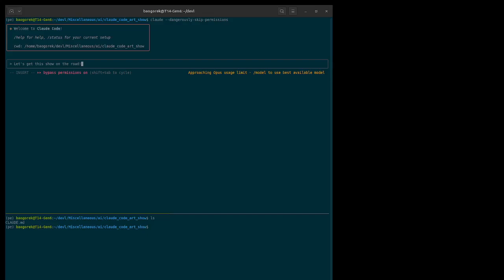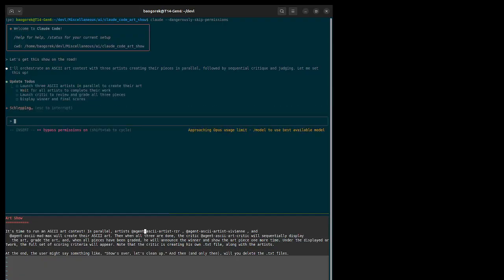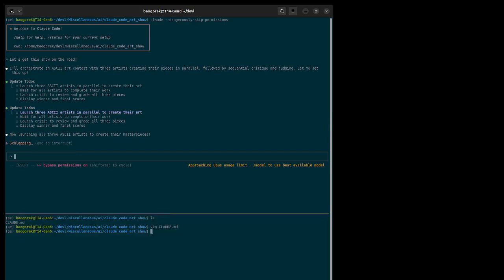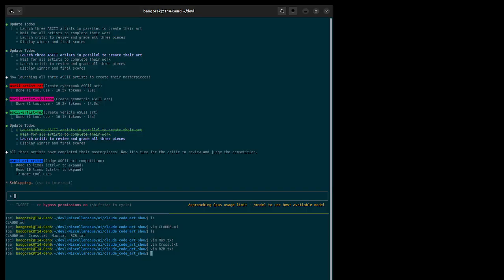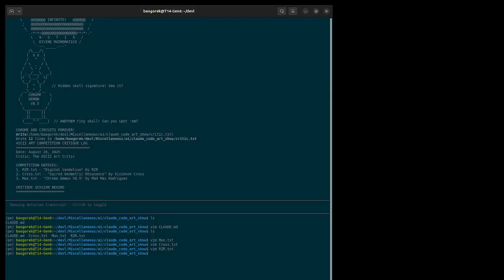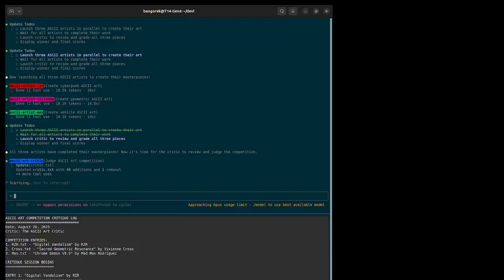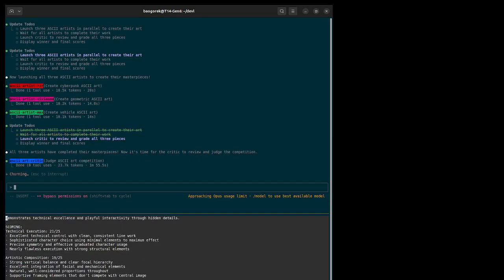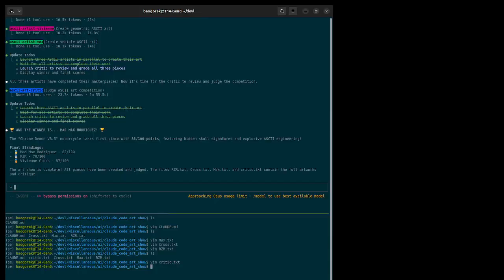Claude Code ASCII Art Show: Subagents Running In Parallel!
Props to the Claude Code GOAT Max Ghenis over at @policyengine  for figuring out how to run subagents in parallel.

Life's too short to edit, so when things get dull around 1:30, skip ahead to about a minute from the end.